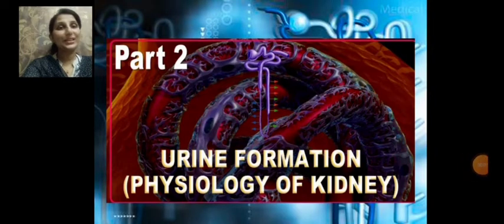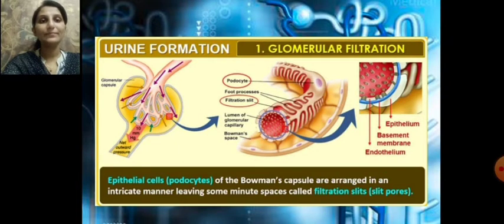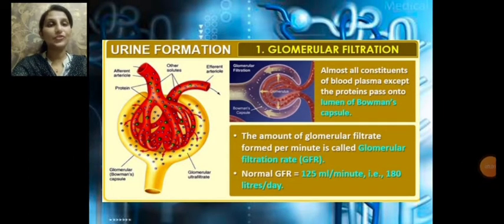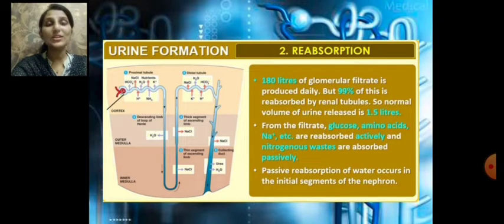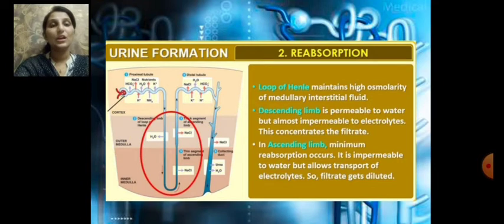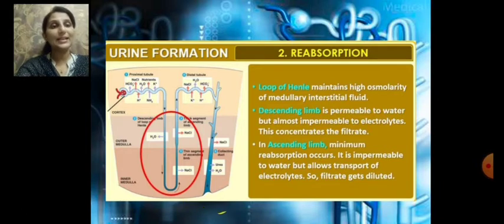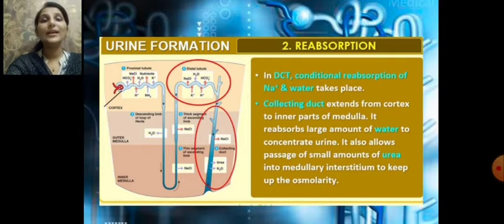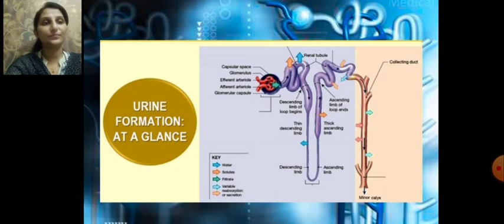EXCRETORY PRODUCTS & ITS ELIMINATION-MODULE 4